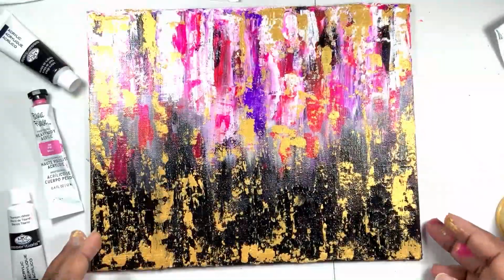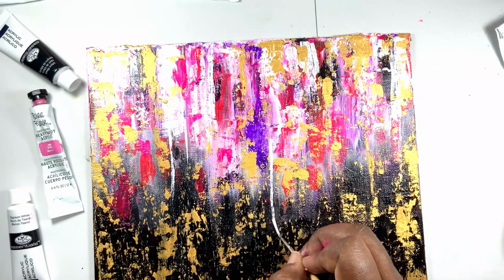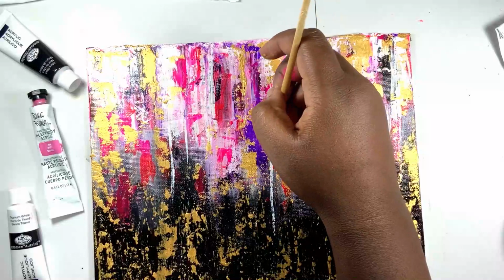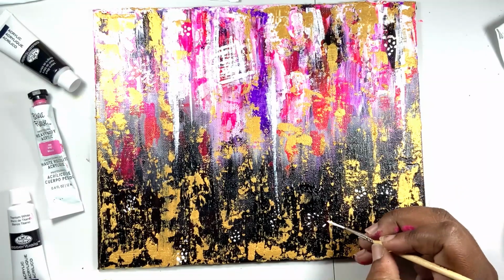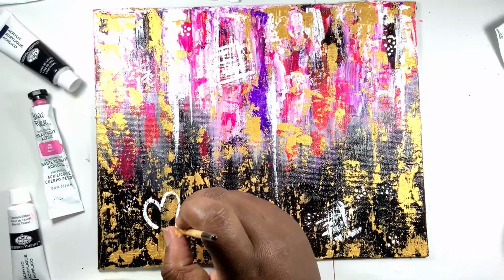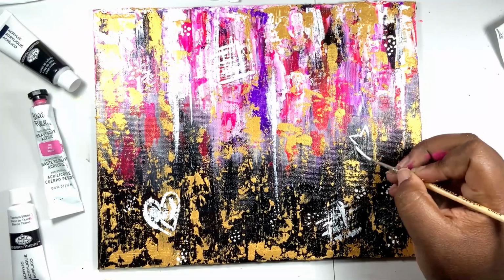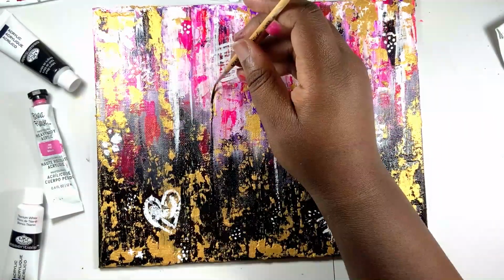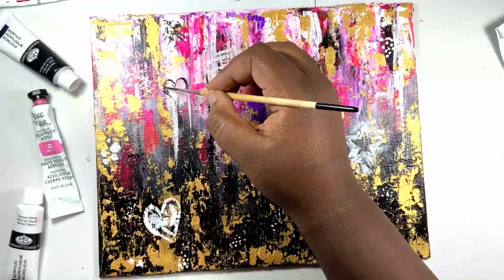7 Sources of Inspiration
We have all been stuck for inspiration at some point, so Shannon (@byshannonlayne) from TPL Design Team is here to share her tips on getting inspired for your next project.

Let’s connect!